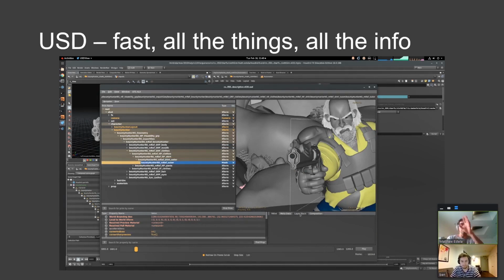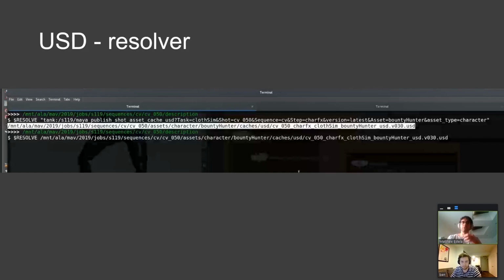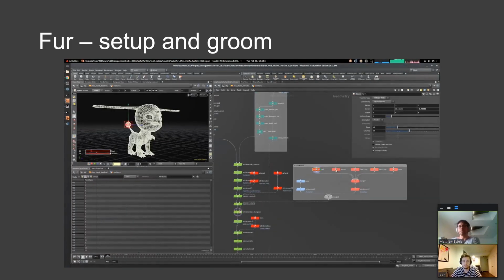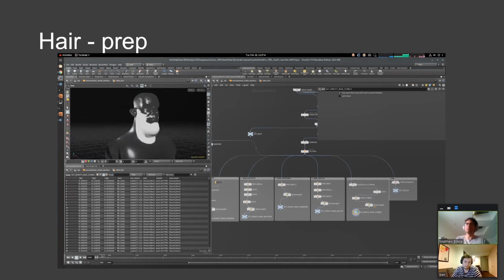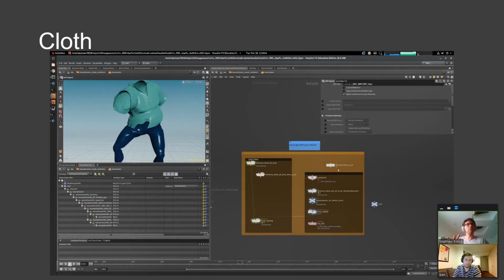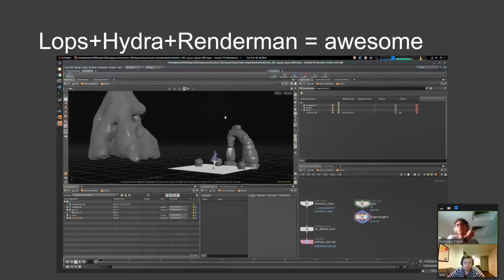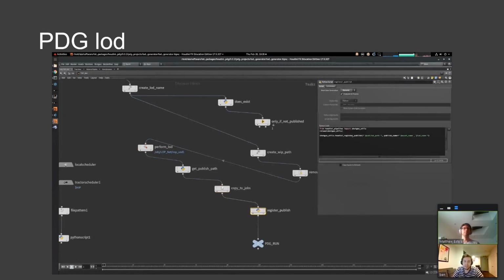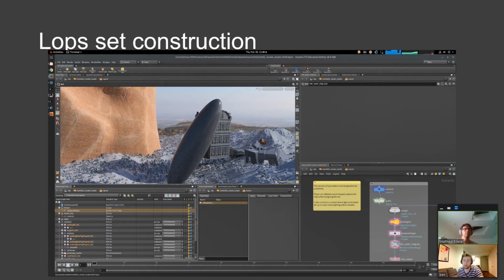USD, Lops, Houdini in Production at UTSALA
Ben Skinner and Matt Estela describe how USD is used at The UTS Animal Logic Academy. They give an overview of USD and some important concepts, how USD and Solaris/Lops was used in production in 2019 and how it will be pushed further in 2020. They discuss fur, hair, cloth, pdg, materials, shotgun, all of which other studios and schools can leverage right now.